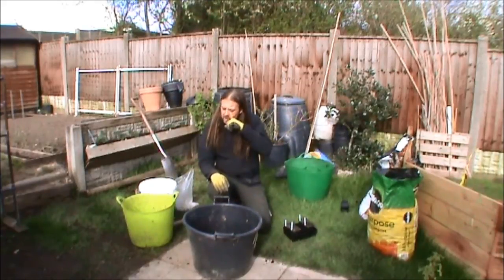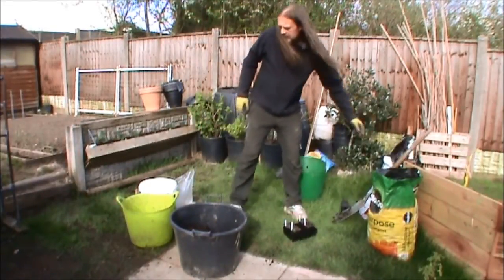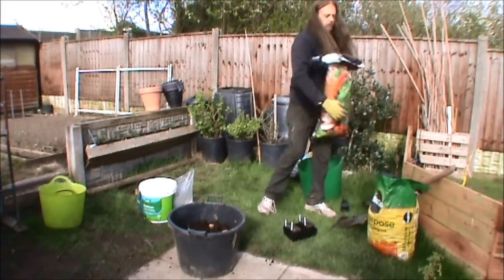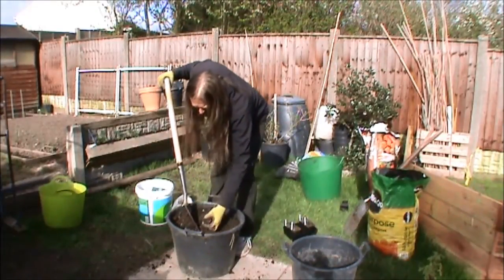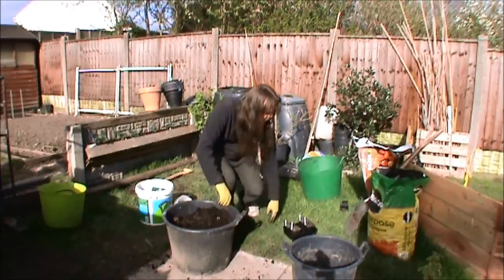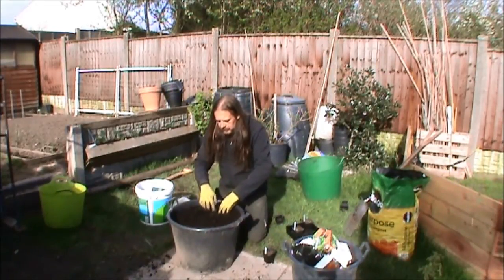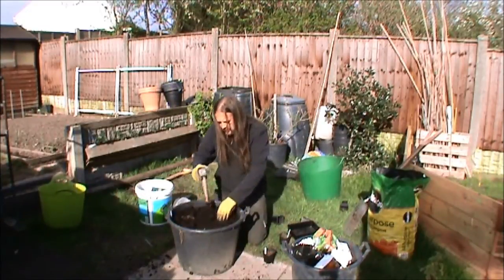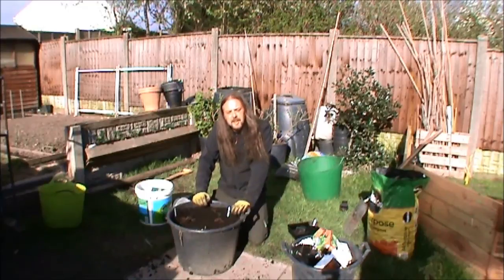UglyParsnipChallenge PART 2( potting into final pot)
This is what NOT to do for parsnips

Parsnip variety Paranorma f1